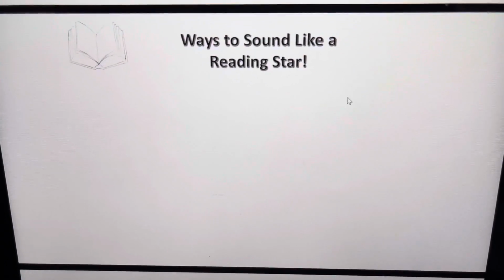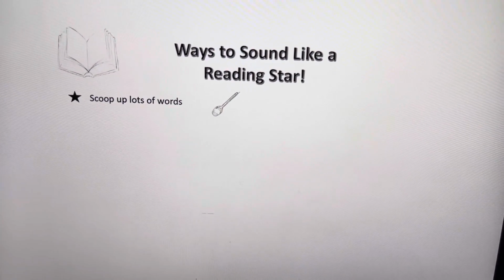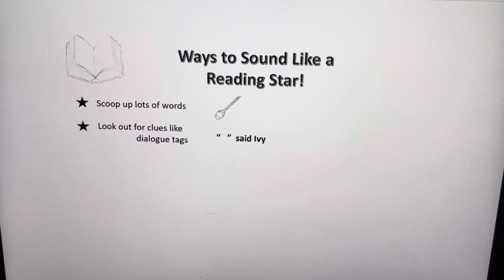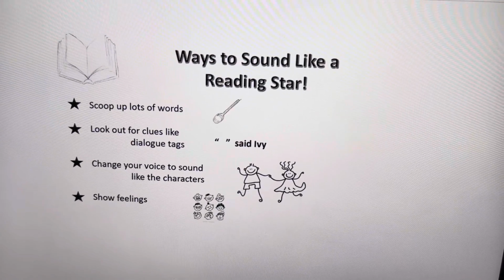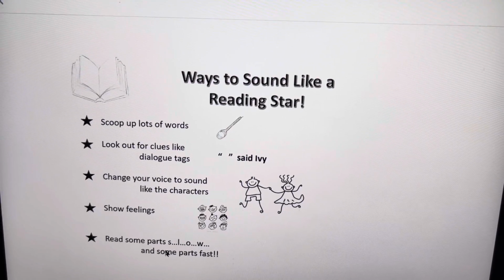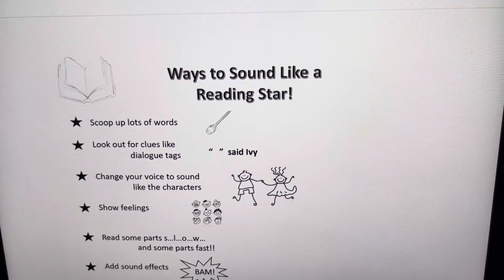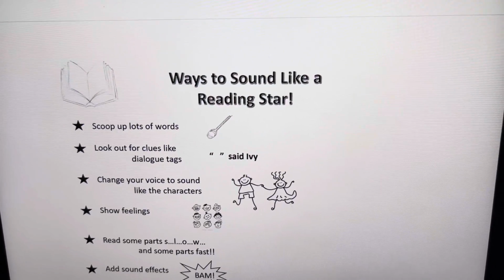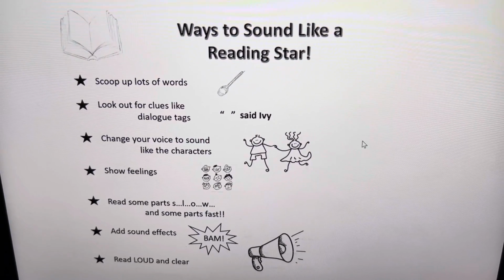Read like a Reading Star